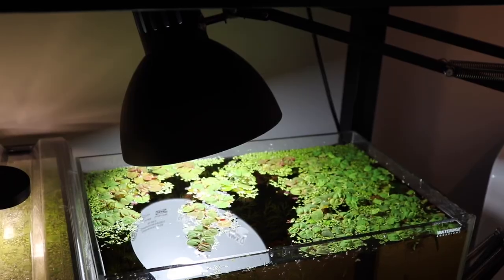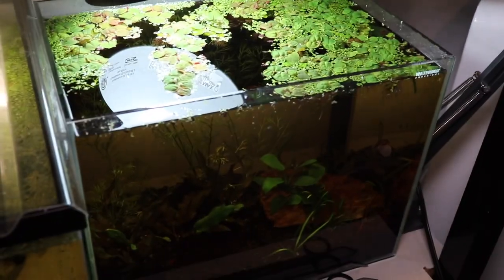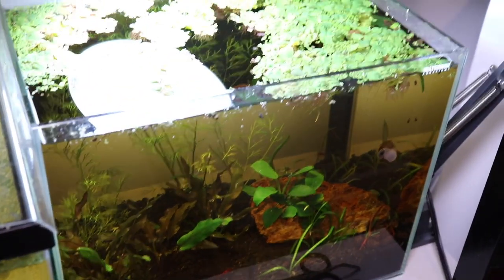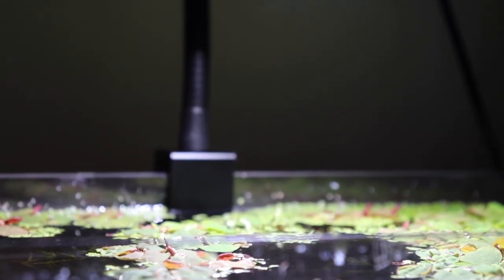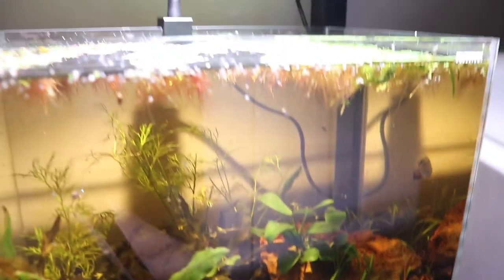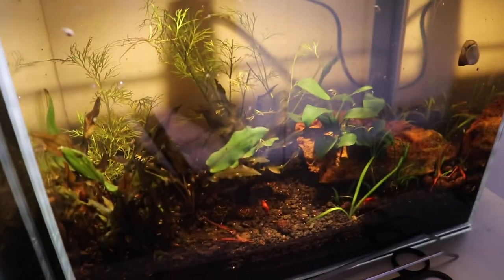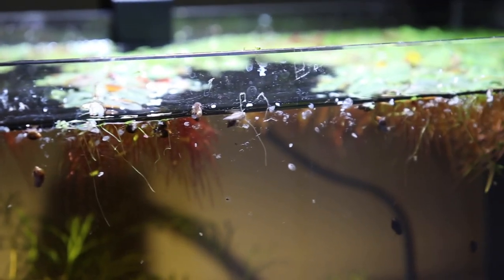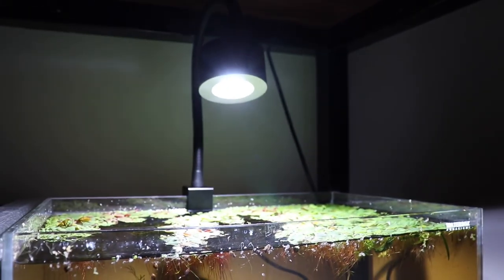Asta 20 LED Light Review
Today we look at a budget friendly led light option.  The Asta 20 is a great option!

Asta 20 Led Light

Asta 20 Led Light (UK Link)